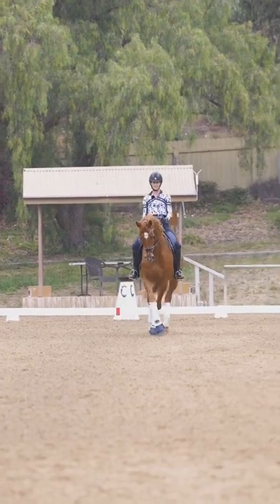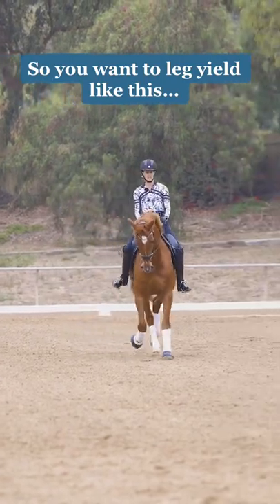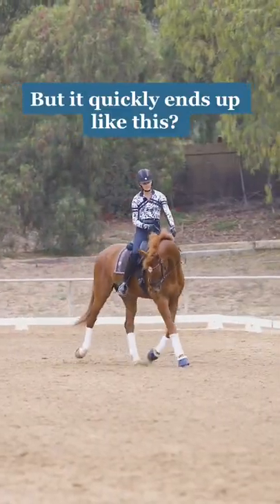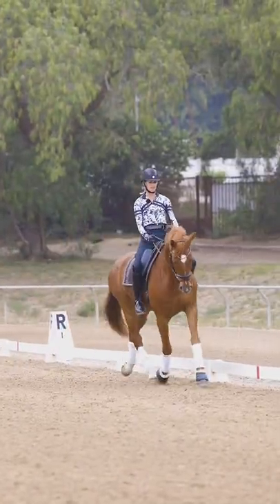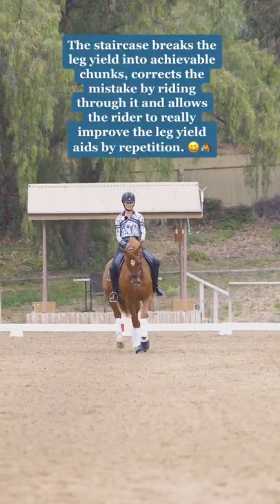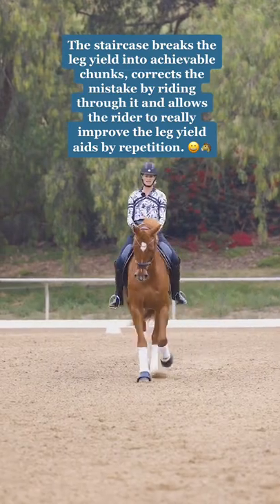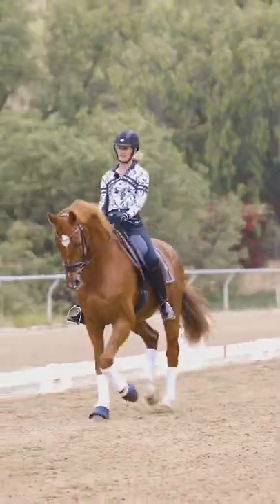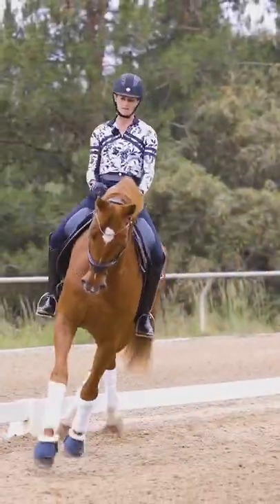How to improve your leg yield